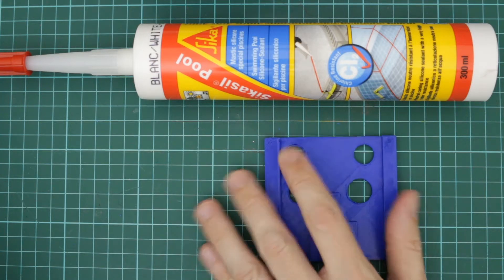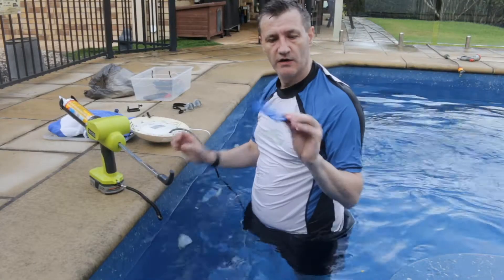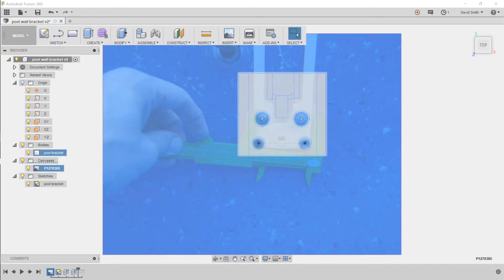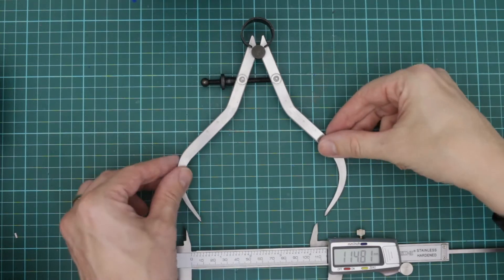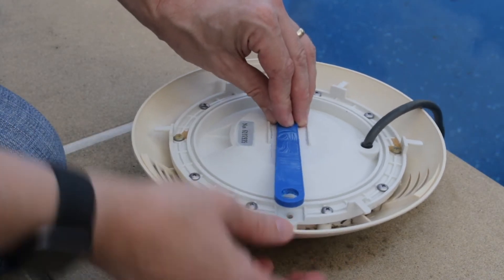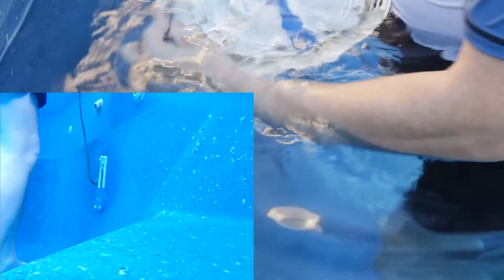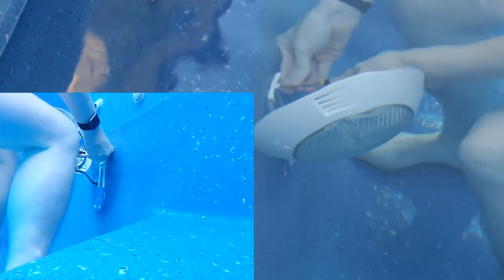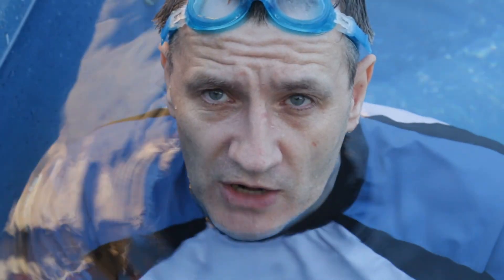3D Printed repair to swimming pool led light housing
The led light in my pool broke free from its mount and in this video I repaired it with a 3d printed part.

Not sure how long the PLA part will hold up to being in a saltwater chlorine pool, but i'm about to find out...